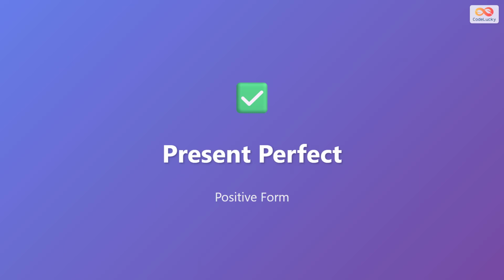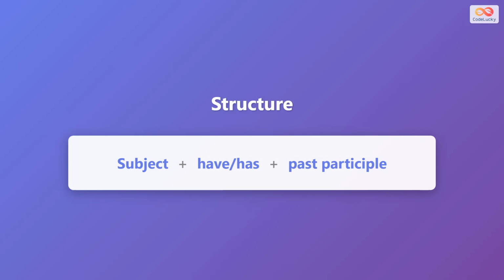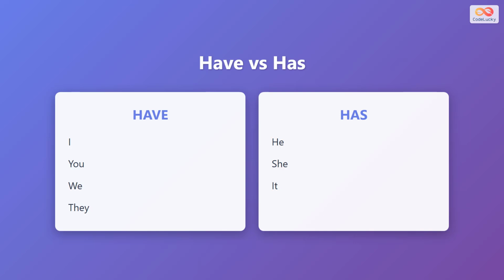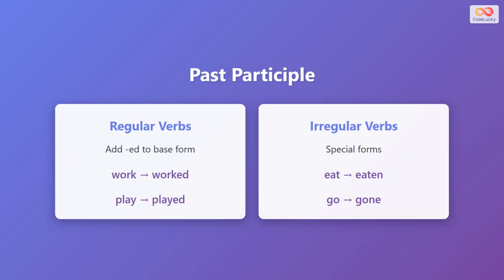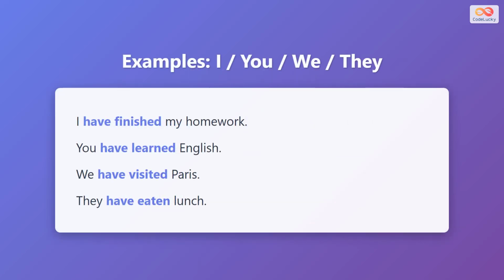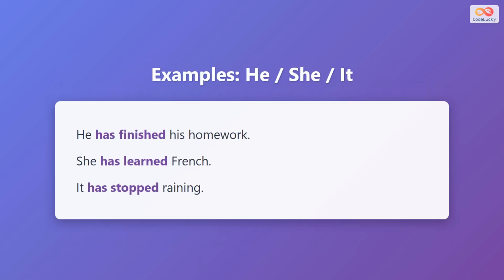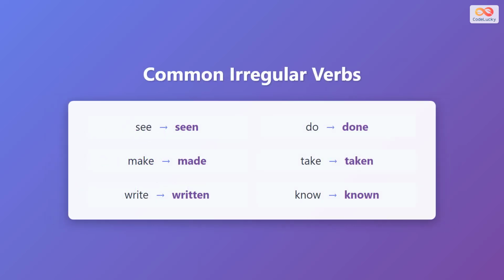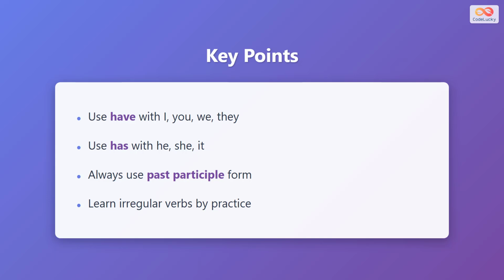Present Perfect Tense - Positive Form | English Grammar for Beginners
✅ Master the Present Perfect Tense in its positive form with this complete beginner-friendly lesson!

In this video, you'll learn:
📌 The complete structure of Present Perfect positive sentences
📌 When to use HAVE vs HAS
📌 How to form past participles for regular and irregular verbs
📌 Real-life examples with all subject pronouns
📌 Common irregular verbs you need to know

🎯 Perfect for English learners who want to understand and use the Present Perfect tense correctly in positive statements. This lesson breaks down the grammar into simple, easy-to-follow steps.

💡 Whether you're a beginner or refreshing your English grammar knowledge, this video will help you build confidence in using the Present Perfect tense. We cover everything from basic structure to practical examples that you can use in everyday conversation.

🔥 Learn the difference between regular and irregular verbs, understand which helping verb to use with different subjects, and practice with clear examples that make learning easy and enjoyable.

Chapters:
00:00 - Present Perfect - Positive
00:14 - Structure
00:38 - Have vs Has
01:00 - Past Participle
01:26 - Examples with I/You/We/They
01:46 - Examples with He/She/It
02:07 - Common Irregular Verbs
02:28 - Key Points
02:53 - Outro